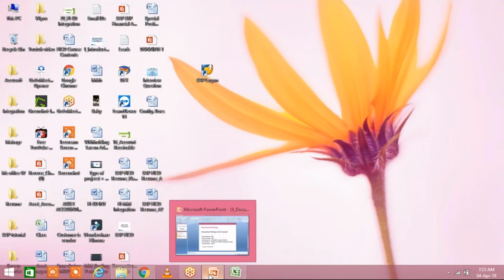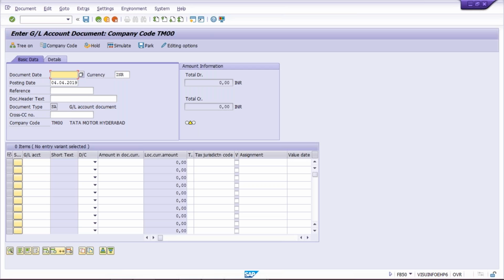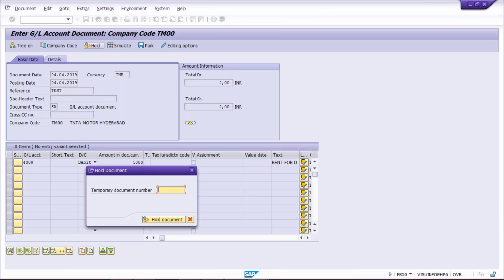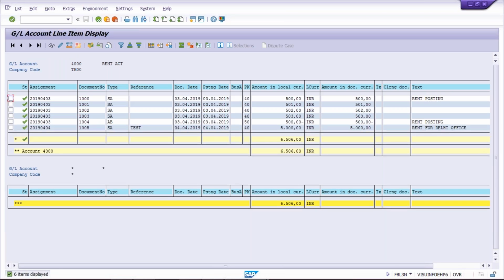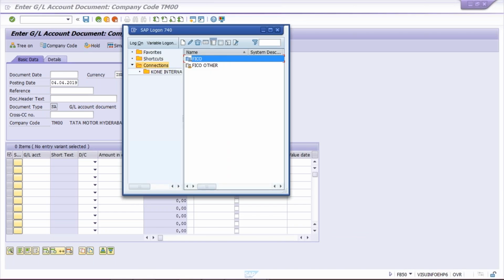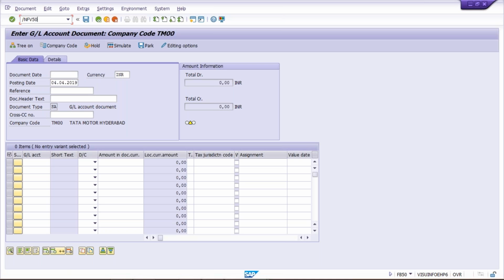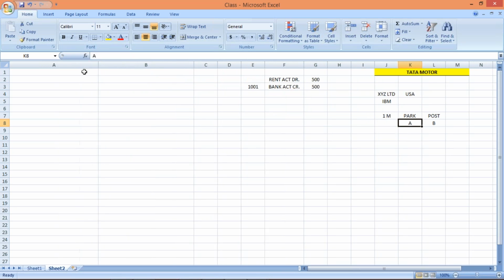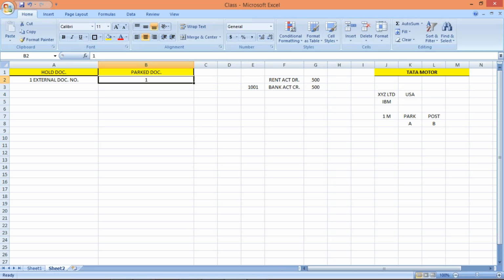Hold Document & Park Document in SAP FICO II Call @ +91 7416797921 for SAP FICO Online Training